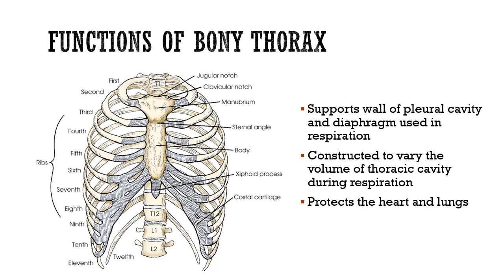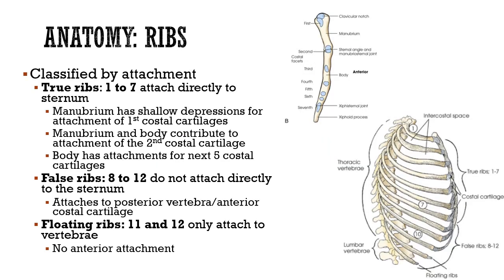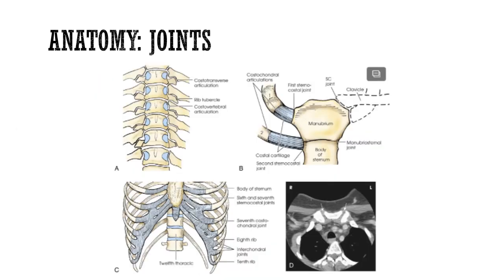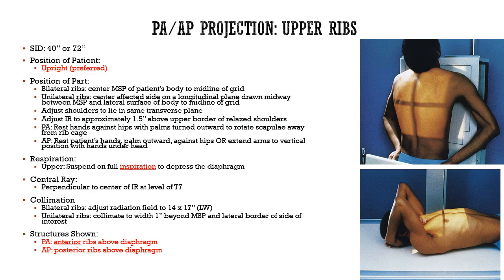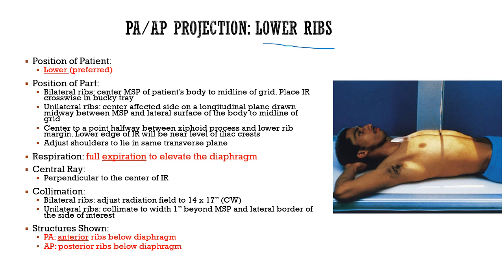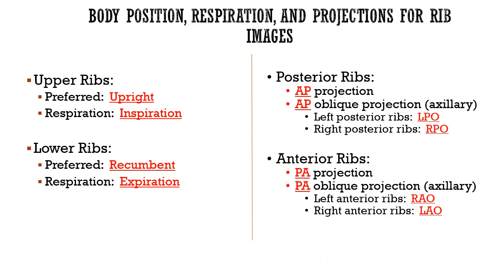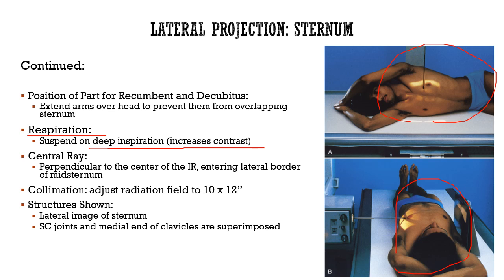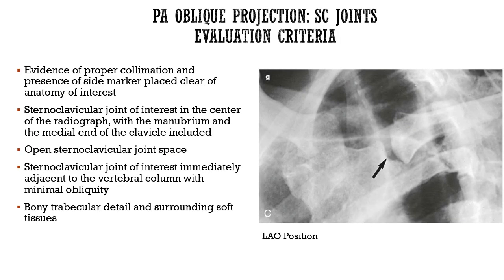Part 10 Bony Thorax